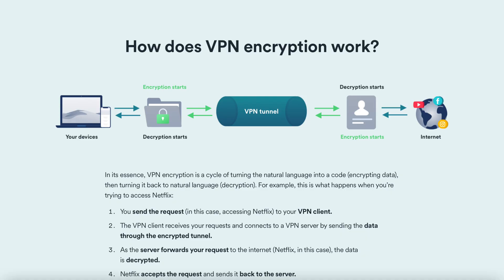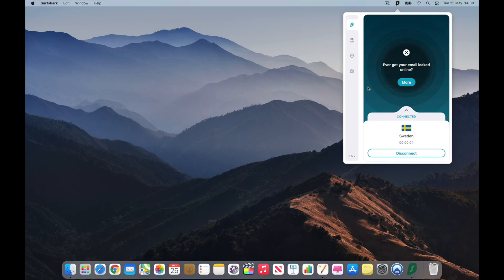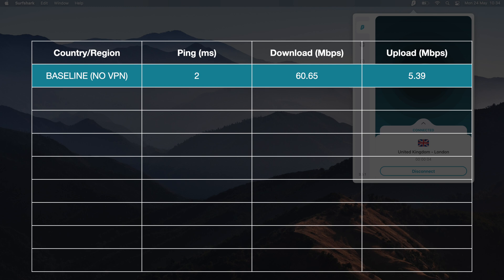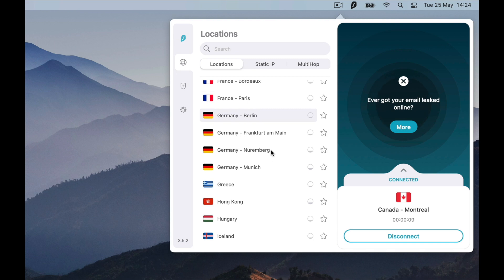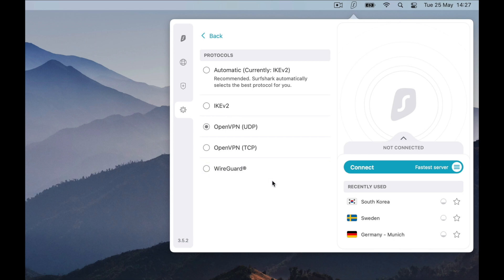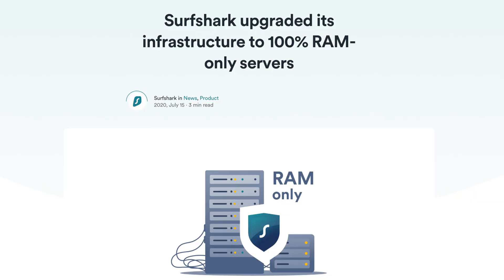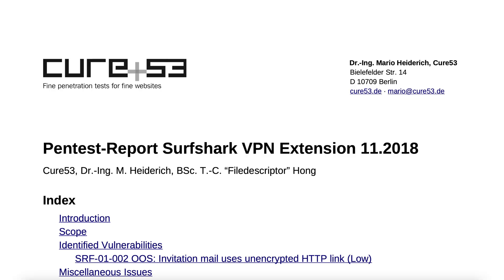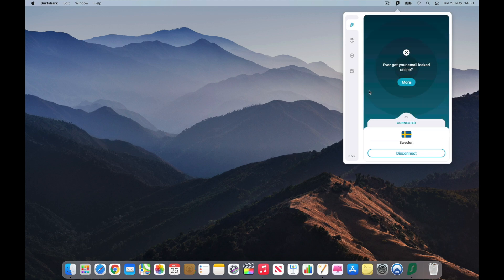Surfshark VPN Review 2026 🔥 My Complete Surfshark Review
Surfshark VPN review - Like any other VPN, Surfshark has its flaws, but they’re very minimal and the benefits definitely outweigh the costs, financial and otherwise.

Surfshark VPN review - Like any other VPN, Surfshark has its flaws, but they’re very minimal and the benefits definitely outweigh the costs, financial and otherwise. Like any other VPN, Surfshark has its flaws, but they’re very minimal and the benefits definitely outweigh the costs, financial and otherwise. Surfshark is a good fit for 99% of users. Hey guys, my name is Dion. In this video we're gonna be doing a detailed review and taking a look at surf shark for Mac. But first, Why get a VPN? a VPN is a service that protects your internet connectivity and privacy online by creating an encrypted tunnel for your data and hiding your IP address. VPN also allow you to bypass internet restrictions and access content that is otherwise only available in specific countries. Today we're going to be taking a look at surf shark now surf shark is a VPN that is best known for its value proposition providing many features for a very compelling price. If you're interested in surf shark, I will leave links to the best possible deals in the description. Surf shark has over 3200 servers in 65 countries all over the world and is supported on all major desktop as well as mobile operating systems even supporting browser extensions and smart TVs. One of the best features of surf shark is the ability to connect an unlimited number of devices to your account. This is especially impressive when compared to the five to six device limits found on Nord VPN or express VPN. This ensures that all of your devices will be connected under a single surf shark account. Before I go into the features and tests I want to take a look at the user interface. Unlike for example, Nord VPN, which can run in a window as well as the menu bar surf shark exclusively runs in the menu bar. This is good because he compact and minimalistic user interface is very easy to access whilst using other apps as it does not take up a window. On the other hand, since the interface is so small and compact, there are a lot of menus and sub menus. Thankfully though, these are organized in a relatively logical way. Overall, the interface is clean and generally easy to navigate. One thing I particularly like in the app is surf shark has added a link that directs you straight to its list of helpful resources and guides on their website. This is especially great for new users. But how well the surf shark perform. Now I've run several tests comparing different locations and I've used as many of the same locations as possible from previous tests. To make it easy to compare the data. Let's take a look. First is the baseline with no VPN. You can see I averaged around 16 megabytes of download speed and 5.4 megabytes of upload speed. Using Quick Connect where surf shark finds what it believes to be the best server based on my location, you can see the speeds are largely retained seeing only a slight drop in speed. Taking a look at Sweden and Israel, we see very similar results. Further down in the US I've connected to both east and west coasts, and I found the numbers to be quite consistent and stable. This theme continues throughout Asia where again, we see no significant drop in performance. Of course, there are many factors that can affect these results. ran out of the 5k character limit, sorry guys.

Hope you enjoyed my Surfshark VPN Review 2026 - My Complete Surfshark Review Video.